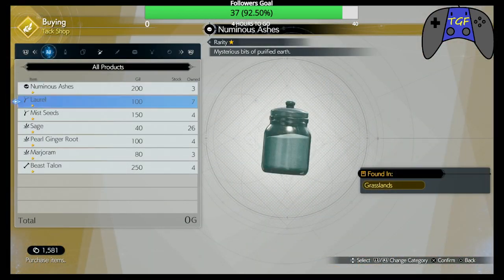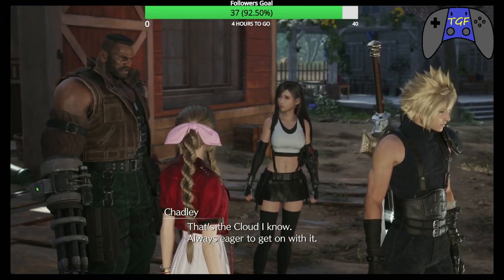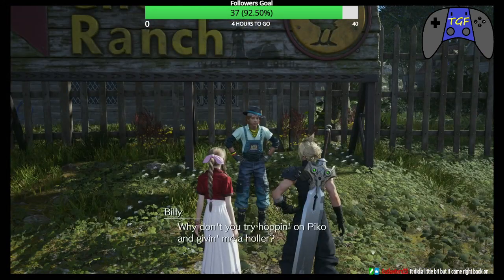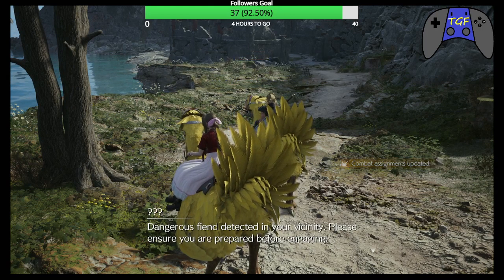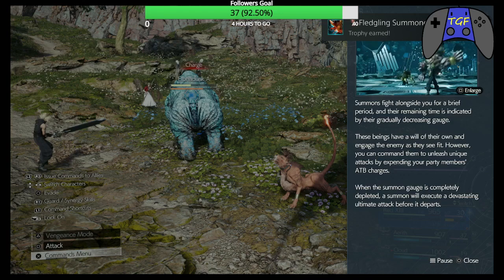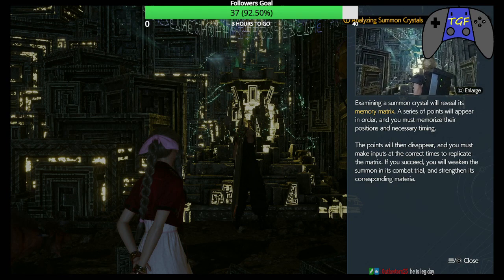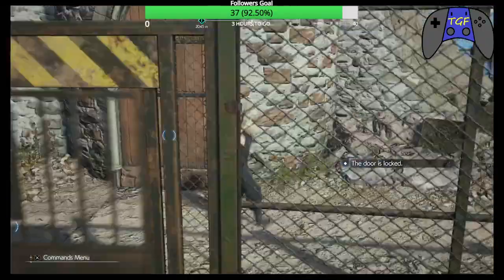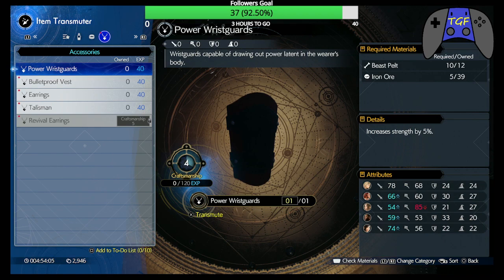IT'S FINALLY HERE!!!! FINAL FANTASY VII REBIRTH WOOOOO!!!!!!!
Part 2 of my playthrough of Final Fantasy 7 Rebirth.  I truly love this game it is absolutely amazing.

I stream mostly on weekends but will try to stream during the week when possible.
Any streams you miss I will likely put the replays on here.  Please come and enjoy!